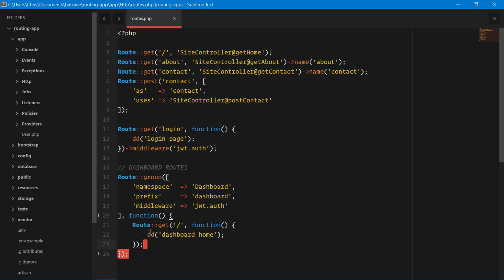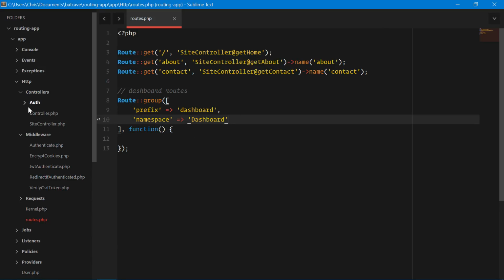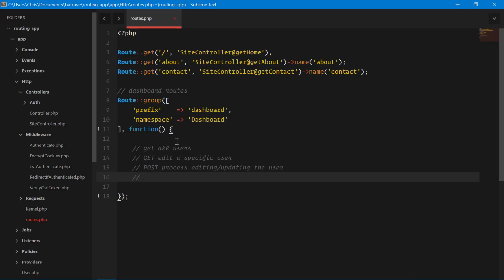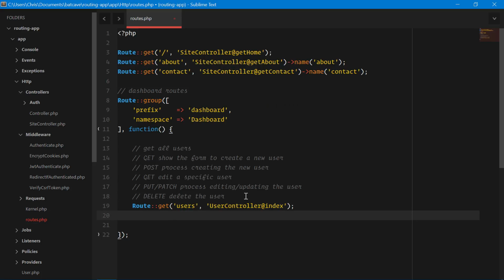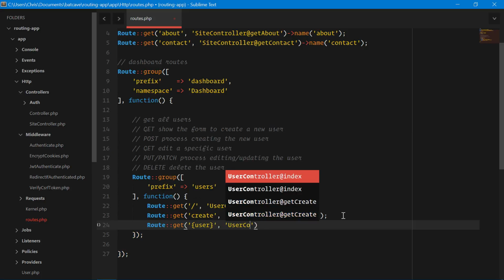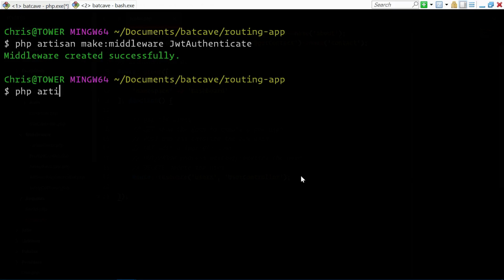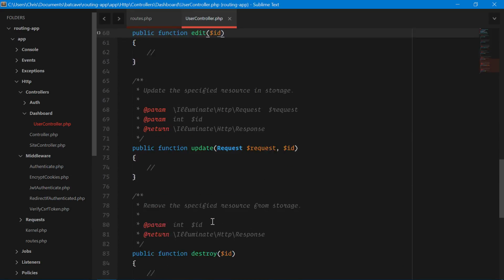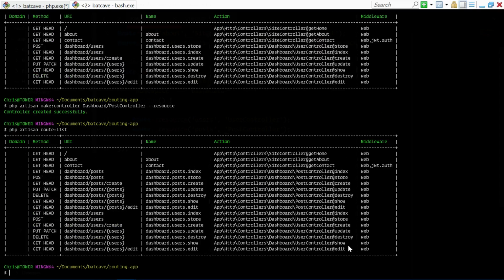[Lavarel Routing] Lesson 9 Resource Controllers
Laravel Routing
Routing provides us a good top-down view of our entire application.

Build out your entire application starting from the routes. It is the birds-eye view of your application and is responsible for how data and users flow through your application. Make sure you are using all the right techniques to simplify your code and make your Laravel app easy to navigate.